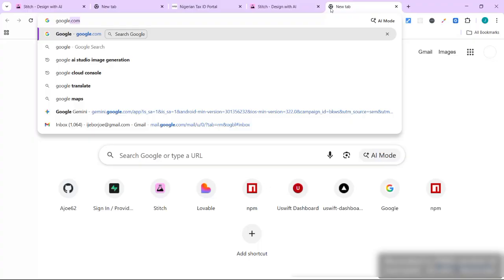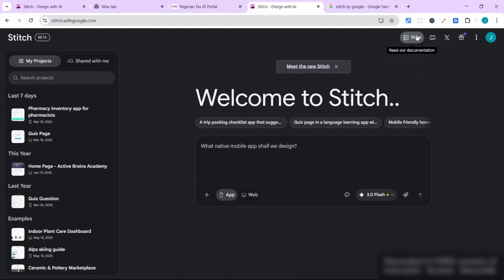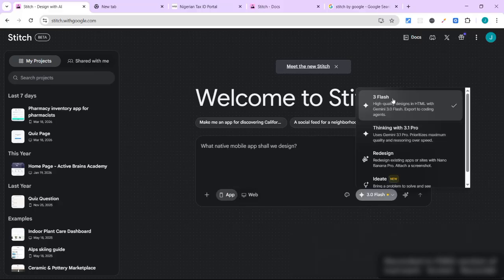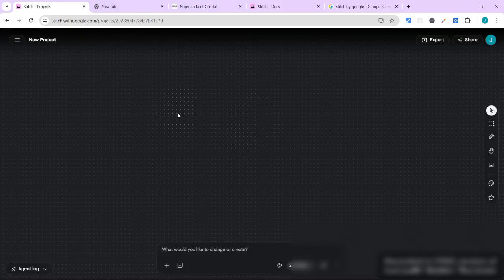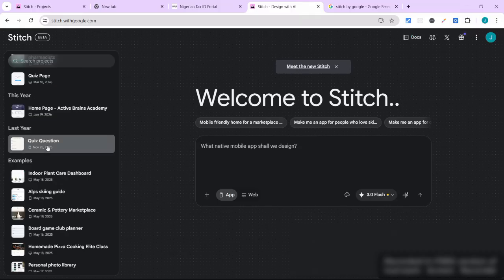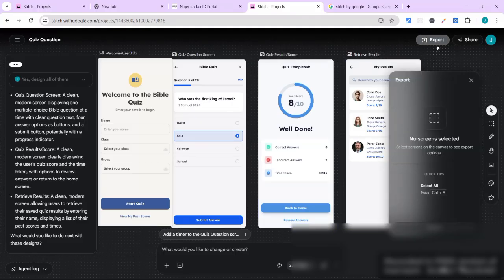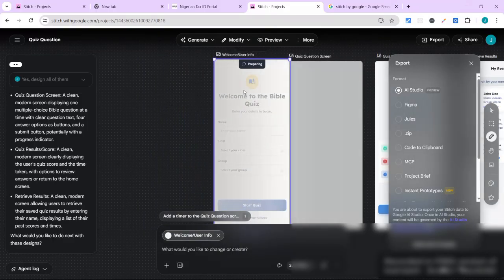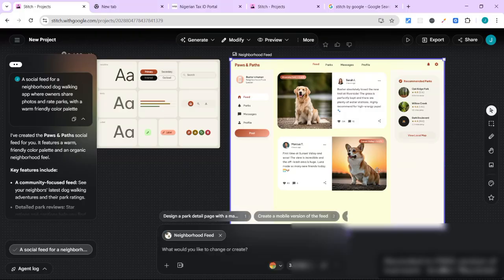Figma vs Google Stitch AI Part 2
Figma has been the go-to design tool for years… but now Google just dropped Stitch — an AI-powered design tool that could completely change how designers and developers work.

In this video, we break down Figma vs Stitch by Google, comparing features, workflow, speed, and real-world usability.

What You’ll Learn:

What Stitch by Google actually is
How it compares to Figma
AI-powered design vs manual design workflow
Which tool is better for developers & creators
The future of UI/UX design tools